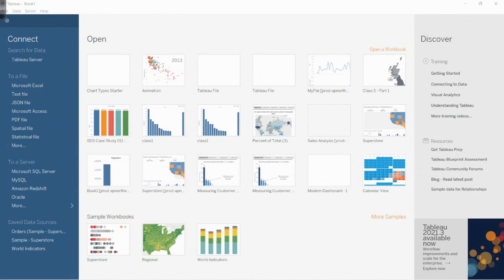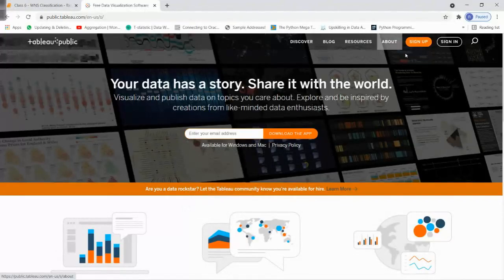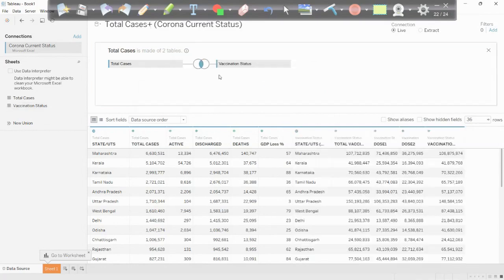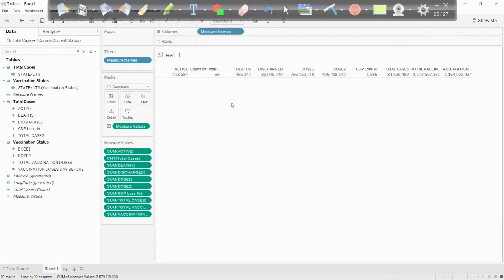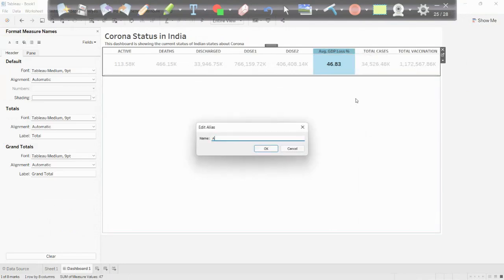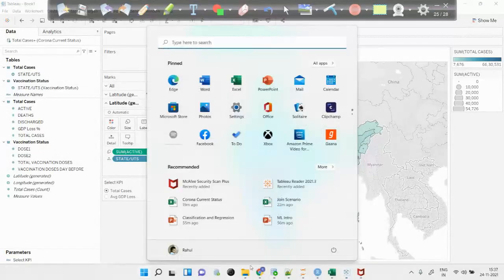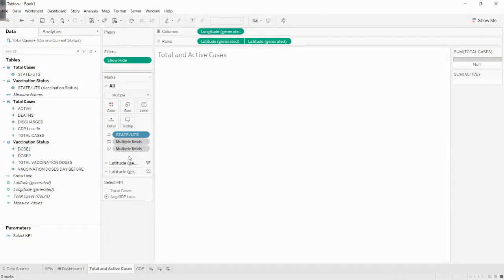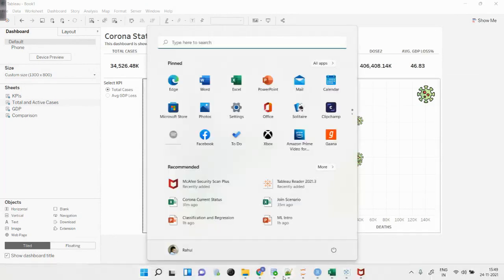Tableau Webinar - Tableau – India Fights Corona COVID19 | SkillUpRight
📊 Tableau Webinar | Data Visualization, Dashboard Creation & COVID-19 Data Analysis

Welcome to this Tableau Webinar by SkillUpRight, where we explore how Tableau can transform data into interactive dashboards and meaningful insights.

In this practical session, we'll work with COVID-19-related data to understand the dataset, create dashboards, analyze total cases and vaccination insights, and explore the **state-wise impact on GDP during COVID-19.

Whether you're a beginner learning Tableau or looking to strengthen your Data Analytics and Data Visualization skills, this webinar will help you understand how dashboards can turn complex datasets into actionable insights.

1️⃣ Understanding the Data
Learn how to explore and understand the dataset, identify important fields, and prepare data for meaningful analysis and visualization.

2️⃣ Creating a Dashboard for Total Cases & Details
Build an interactive Tableau dashboard to analyze total COVID-19 cases and explore detailed insights from the available data.

3️⃣ Vaccination Insights
Use Tableau visualizations to understand vaccination data and explore how many people have been vaccinated based on the available dataset.

4️⃣ State-Wise Impact on GDP During COVID-19
Analyze the data to understand the state-wise impact on GDP during the COVID-19 period and present the findings using effective Tableau visualizations.

✅ Tableau Fundamentals
✅ Data Understanding & Analysis
✅ Data Visualization
✅ Tableau Dashboards
✅ Interactive Dashboard Creation
✅ COVID-19 Data Analysis
✅ Total Cases Analysis
✅ Vaccination Data Insights
✅ State-Wise Data Analysis
✅ GDP Analysis
✅ Business Intelligence & Reporting
✅ Data-Driven Insights

This webinar is ideal for:

* Tableau Beginners
* Data Analysts
* Students & Freshers
* Reporting Professionals
* Business Analysts
* Anyone interested in Data Visualization

 🚀 Turn Data Into Meaningful Insights

Learn how tools like Tableau can help transform raw data into interactive dashboards, visualizations, and insights that are easier to understand and communicate.

Build practical, industry-relevant technology skills through expert-led webinars, tutorials, hands-on sessions, and professional training.